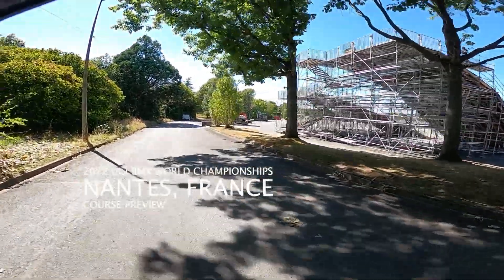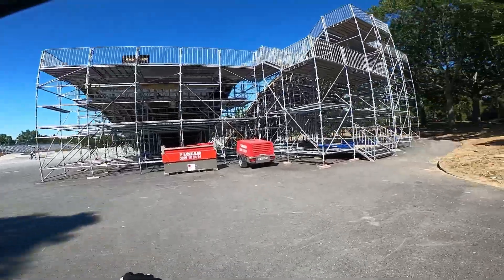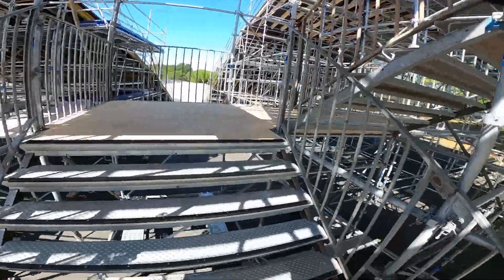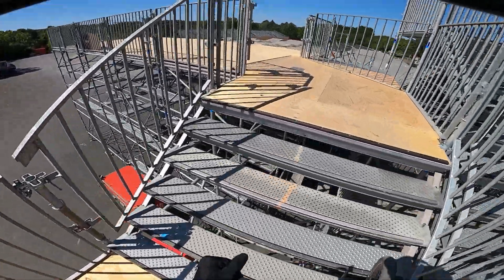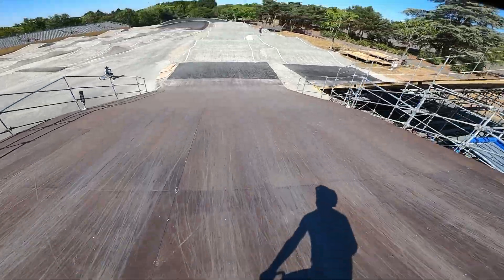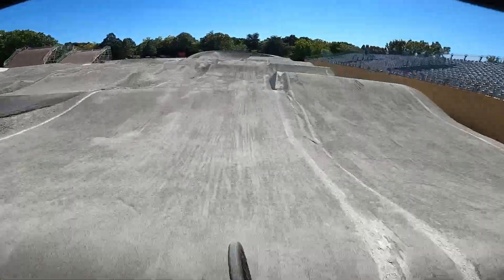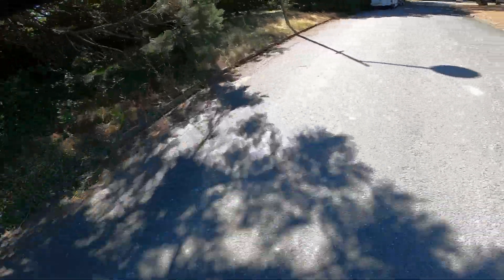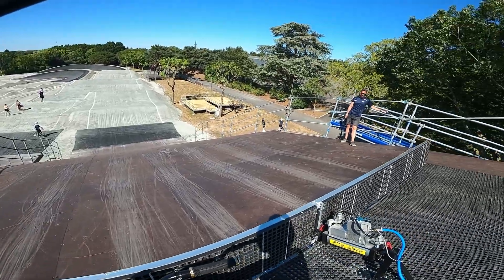Course Preview of the 2022 UCI BMX Worlds Track in Nantes, France!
It's still three weeks away, but we managed to get some early laps in on the track for the 2022 UCI BMX World Championships in Nantes, France. If you're gonna be out there racing, or just curious what it looks like, enjoy!